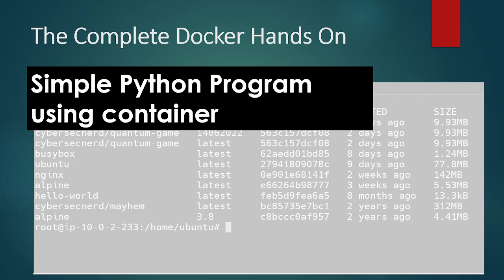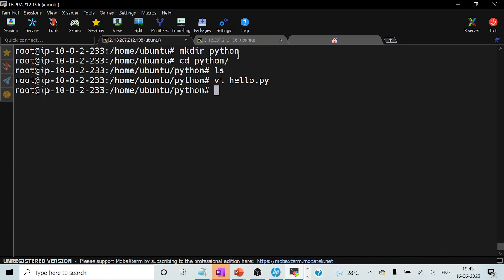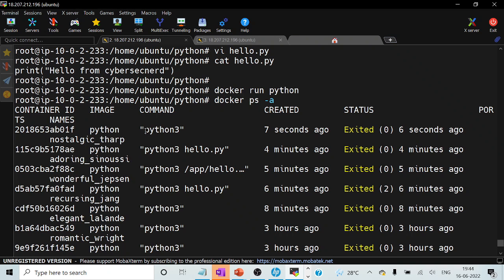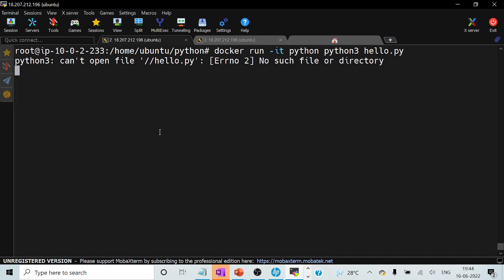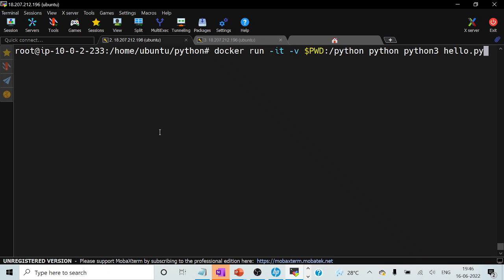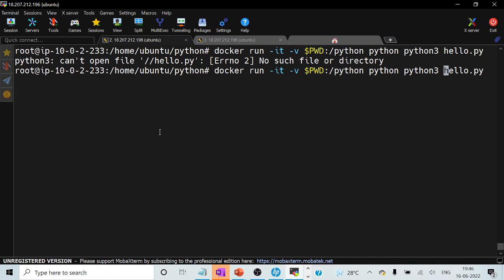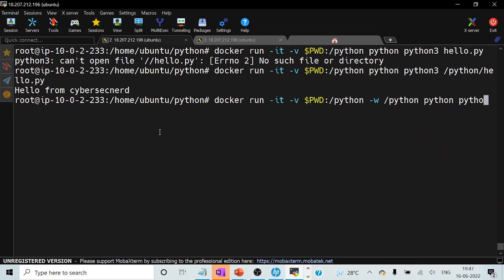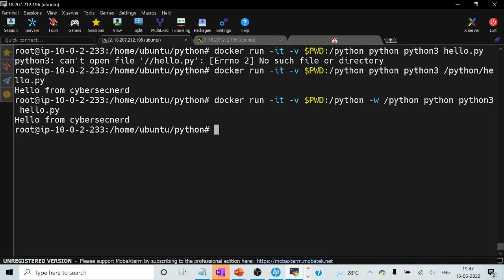Part 2 of Chapter 4 - Simple Python Program using container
The Complete Docker Hands on Series -

Audience : For all devops who wants to gain practical/Hands on knowledge and experience with docker containers.

Chapter 4 - Running Python Applications using container